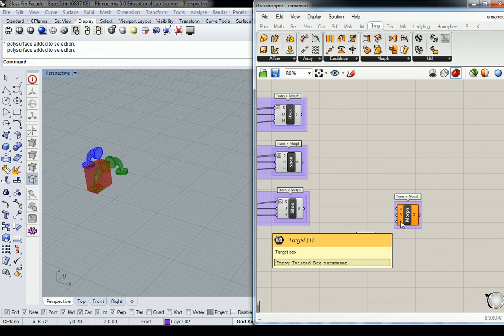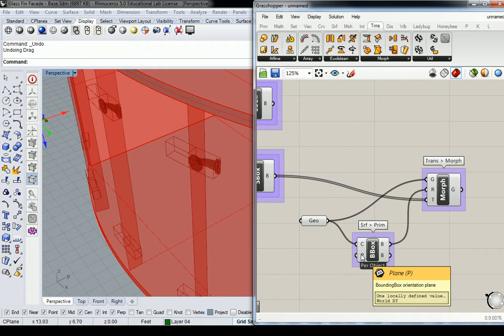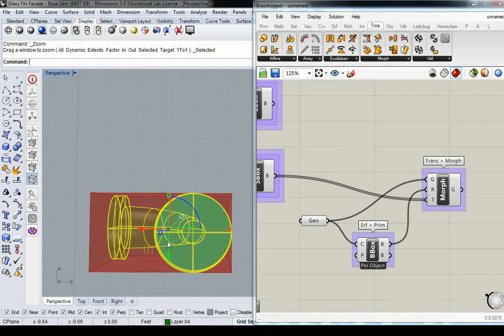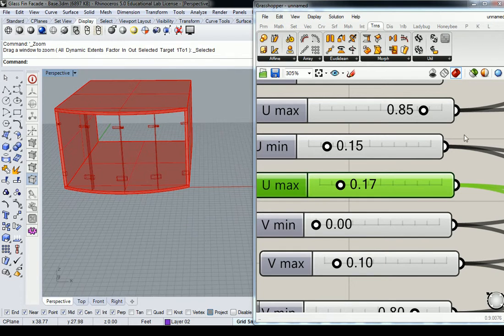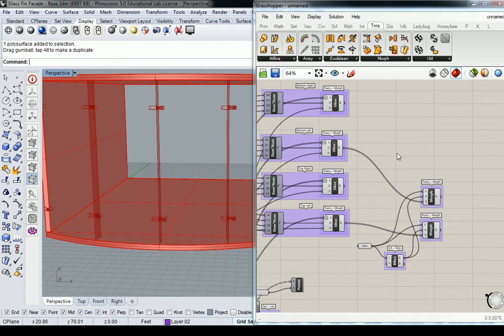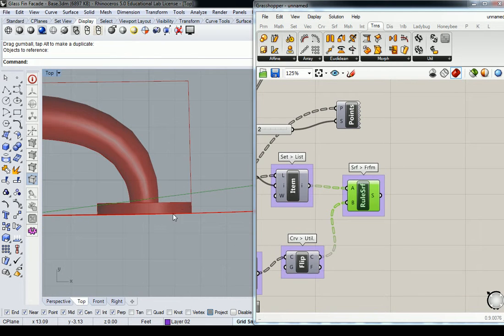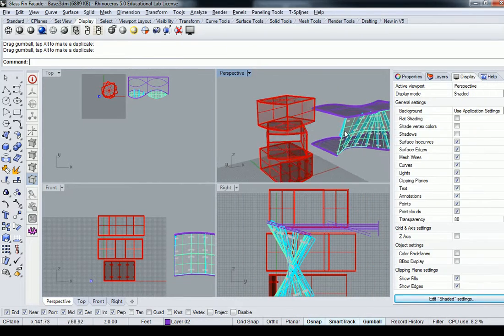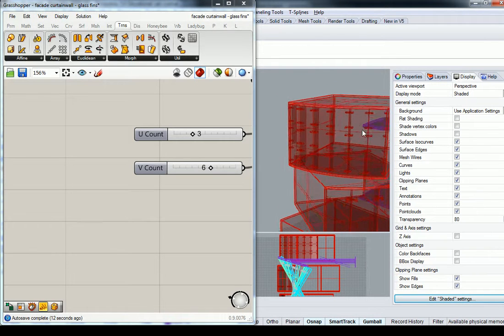138 - Grasshopper - Glass Fin Curtainwall with Hardware 7 - Completing Hardware Mapping Application